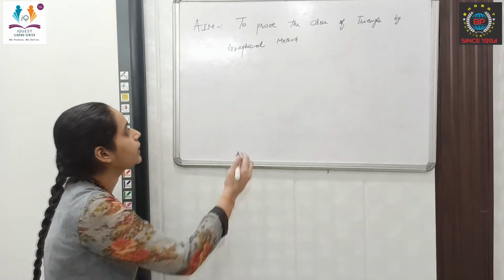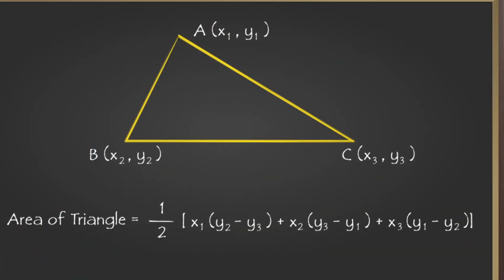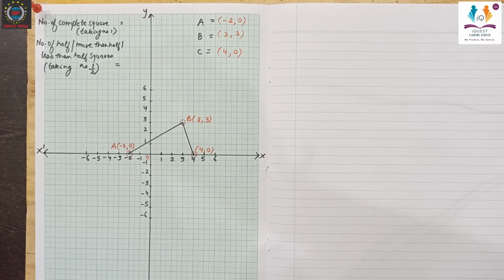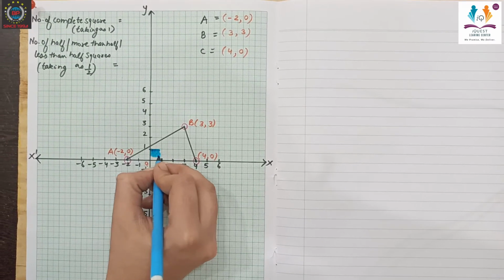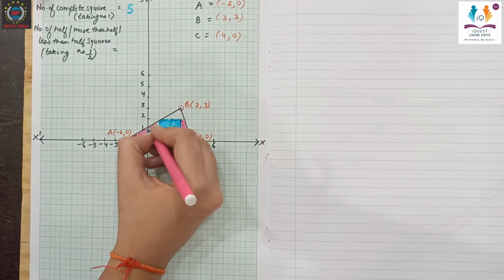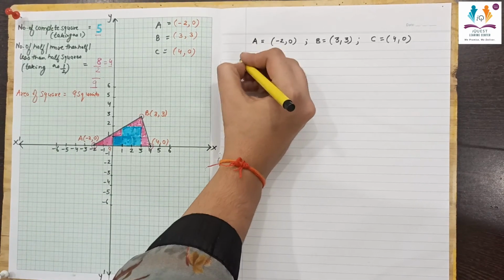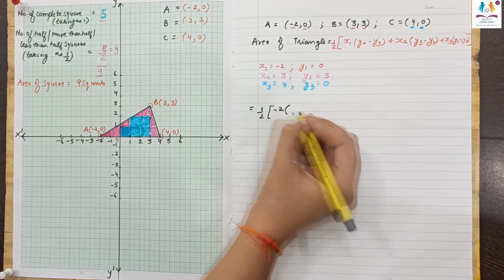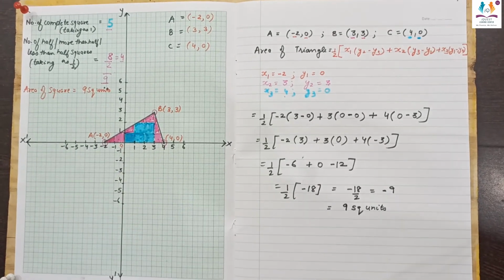Maths Activity # Class-10 CBSE# To prove the formula of area of a triangle by graphical method.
Maths Activity #  Class-10 CBSE# To prove the formula of area of a triangle by graphical method. This Activity/Experiment is useful for CBSE, ICSE, and IGCSE Boards students. That's the NCERT Based activity.